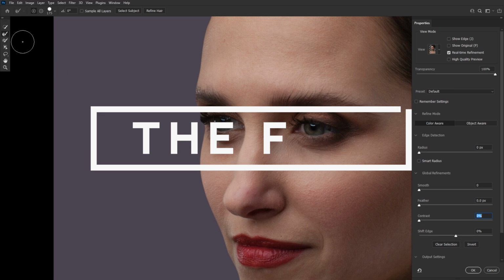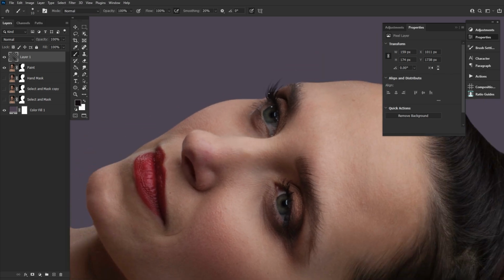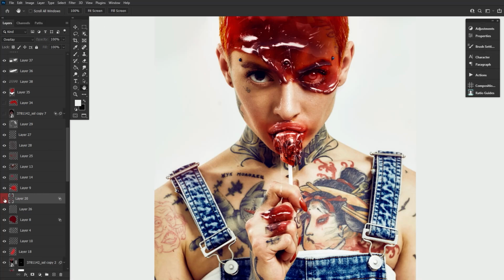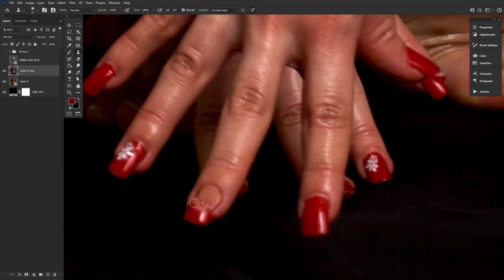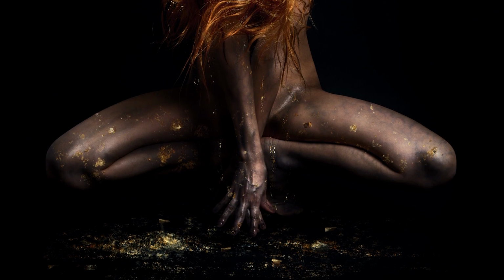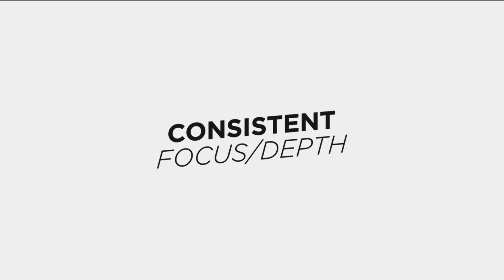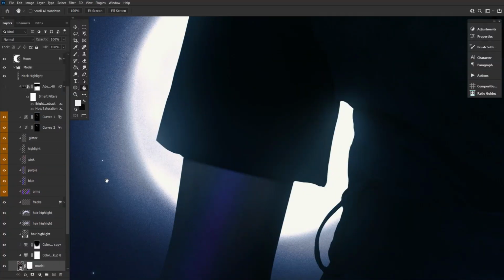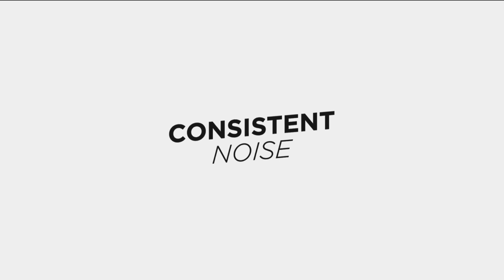4 Tips to INSTANTLY Improve your Digital Art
In this video, Abbey shares 4 easy tips EVERY photo editor can use.